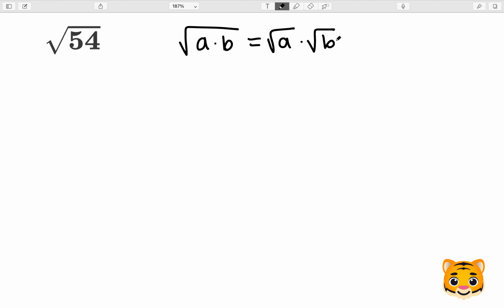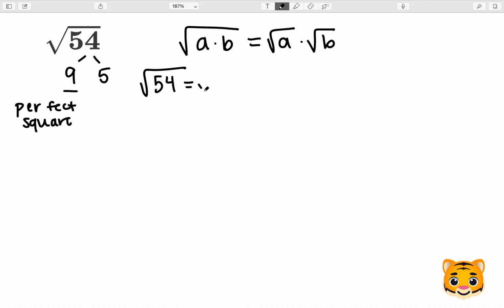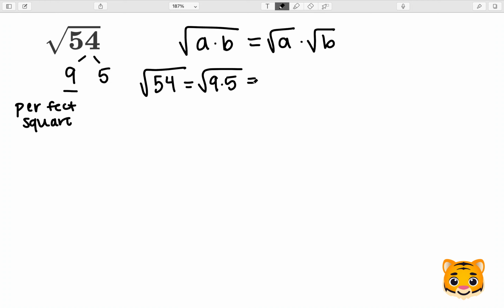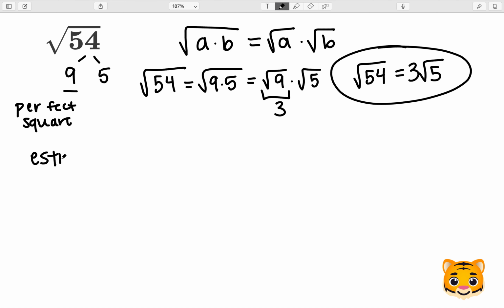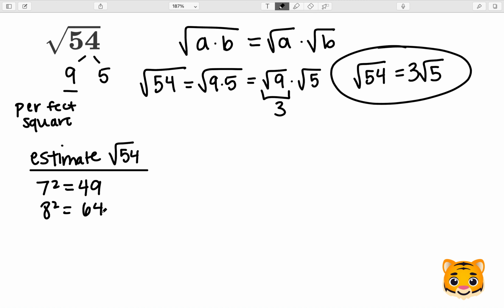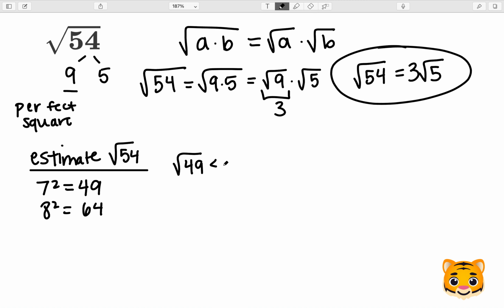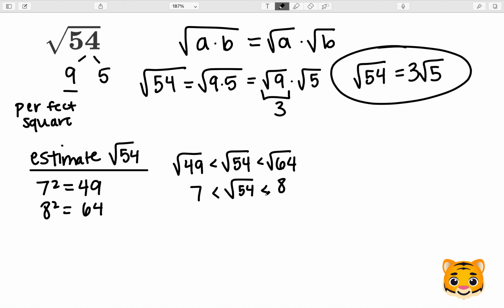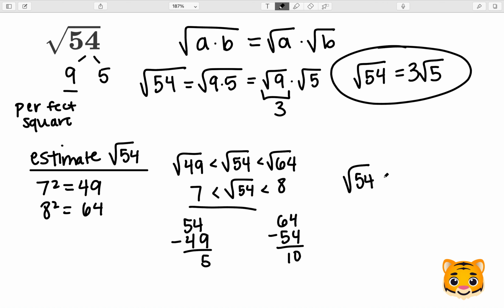Square Root 54